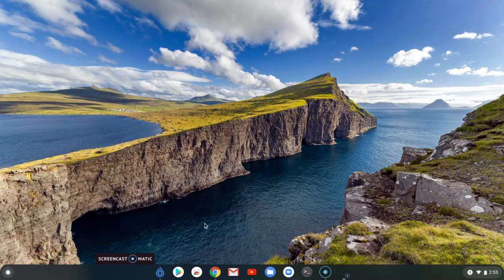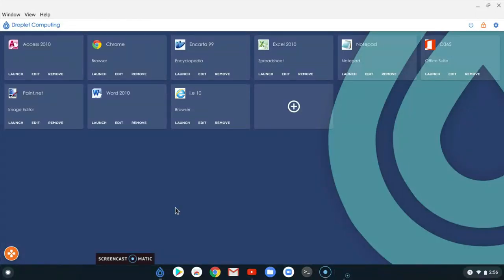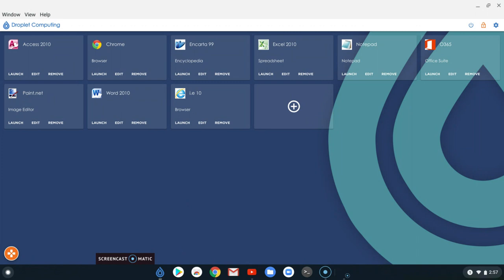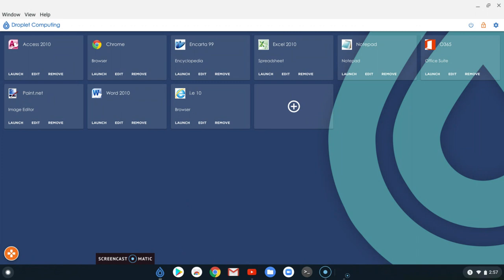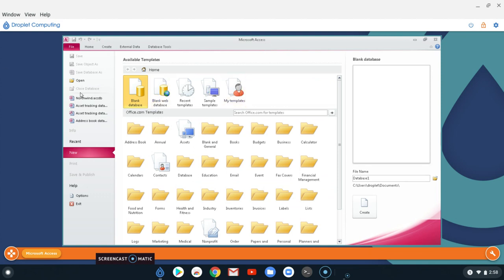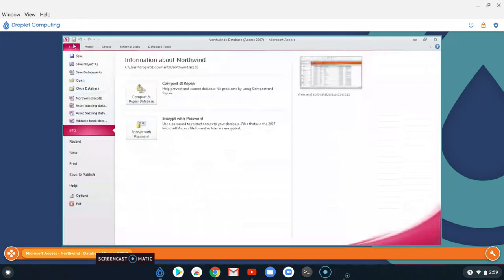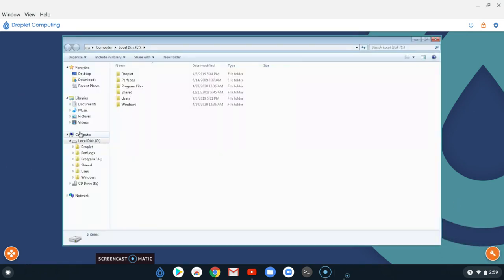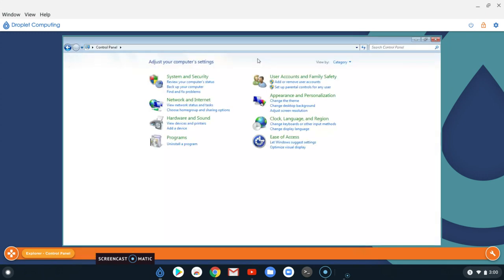Accessing Windows Apps on ChromeOS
DropletComputing enables you to access your Windows apps natively and securely on ChromeOS whilst adding an extra security layer to your sensitive data and vulnerable apps.